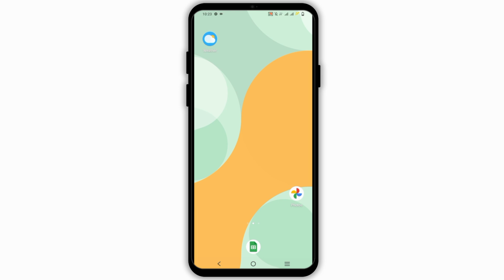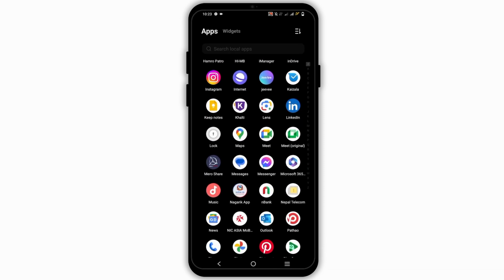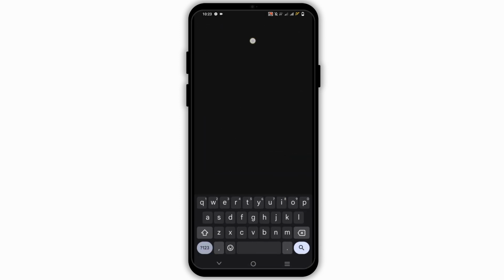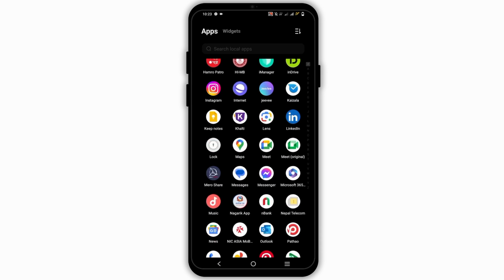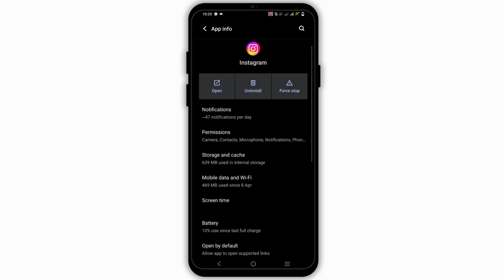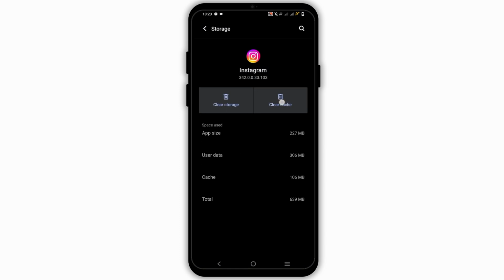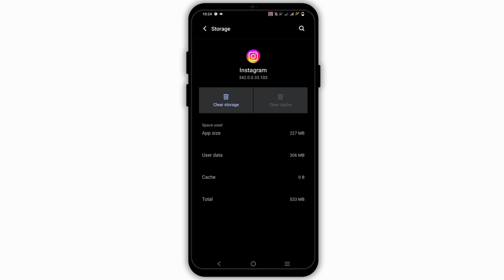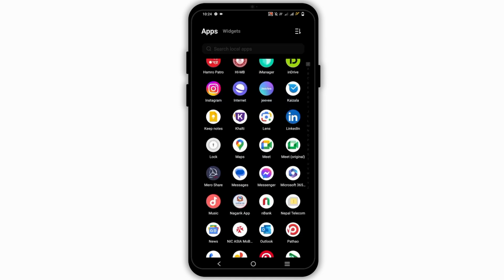How To Fix Instagram Black Screen Issue | Instagram Blacked Out | Instagram Not Opening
How To Fix Instagram Black Screen Issue

Encountering a black screen issue on Instagram? Follow this guide to troubleshoot and resolve the black screen problem effectively.

Timestamps:
0:00 - Introduction
0:10 - Fixing Instagram Black Screen Issue

Key points covered in the video:
- Overview of common causes for the Instagram black screen issue.
- Step-by-step instructions for troubleshooting and fixing the black screen problem.
- How to update the Instagram app to the latest version.
- Tips on clearing the app cache and data to resolve display issues.
- How to reinstall Instagram if the problem persists.
- Additional tips on managing device settings and app permissions.